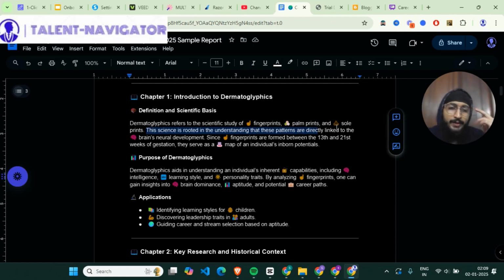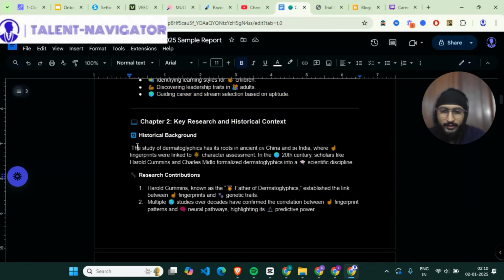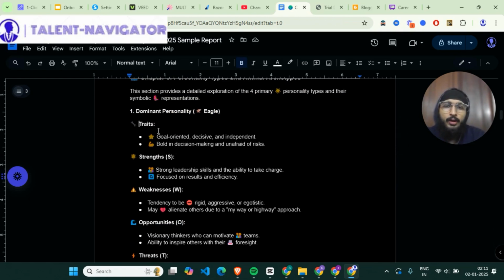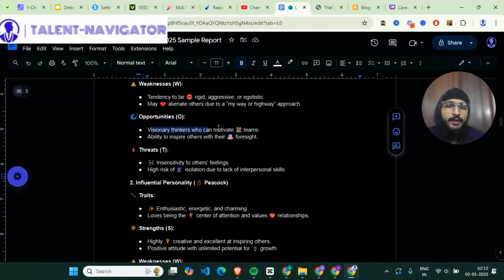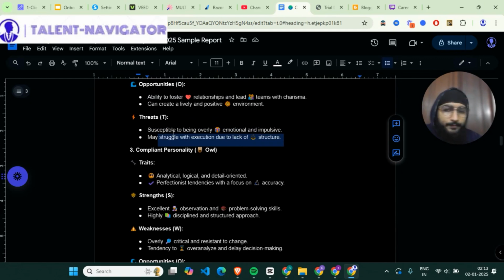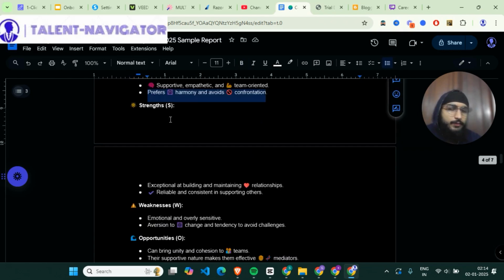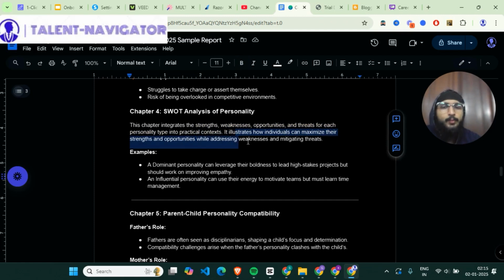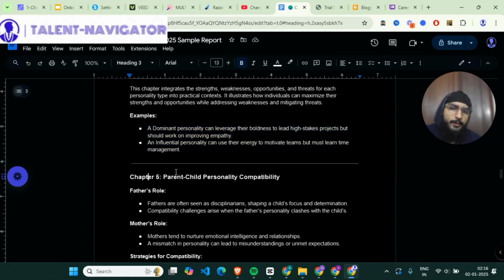What's Hiding in Your Fingerprint? The Surprising Truth!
- The term 'dermatoglyphics' combines two Greek words: 'Derma' meaning skin, and 'glyphics' referring to markings.
Exploring Dermatoglyphics: How Fingerprints Reveal Personality Traits and Inherent Capabilities.

[00:04]( Introduction to dermatoglyphics and its significance in fingerprint analysis.
- Dermatoglyphics is the scientific study of patterns found in fingerprints, palm prints, and sole prints.
- These unique patterns are formed during gestation, reflecting an individual's neural development and inherent potentials.

[00:47]( Fingerprints reveal insights about intelligence, personality, and career potential.
- Analyzing fingerprints can uncover an individual's learning styles and leadership traits, aiding educational and career guidance.
- The historical roots of fingerprint analysis trace back to ancient China and India, leading to its formal study in the 20th century.

[01:34]( Fingerprint patterns correlate with personality types and animal archetypes.
- Studies show a connection between fingerprint patterns and neural pathways that determine personality traits.
- The four primary personality types discussed are Eagle, Peacock, Owl, and G, with a focus on Eagle's strengths and weaknesses.

[02:22]( Eagle personality types are decisive leaders with both strengths and weaknesses.
- Strengths include strong leadership, a focus on results, and independence, enabling them to inspire their teams.
- Weaknesses involve rigidity and aggression, which can lead to alienation and insensitivity towards others.

[03:07]( Exploration of personality strengths and weaknesses in relationships and leadership.
- Individuals with a peacock personality are enthusiastic, creative, and excel at inspiring others, but often struggle with focus and time management.
- Compliant personality types are analytical and detail-oriented perfectionists, but may lack interpersonal engagement and spontaneity.

[03:57]( Explores strengths, weaknesses, opportunities, and threats of detail-oriented individuals.
- Detail-oriented individuals excel in structured roles but may struggle with adaptability to change.
- While dependable and empathetic, they may overanalyze situations, hindering swift decision-making.

[04:45]( SWOT analysis helps individuals leverage strengths and address weaknesses in relationships.
- Strengths include exceptional relationship-building skills and reliability in supporting others effectively.
- Weaknesses involve emotional sensitivity, resistance to change, and a tendency to avoid challenges.

[05:32]( Different personality types impact team dynamics and leadership effectiveness.

- Eagle and Owl are examples of dominant personality types that influence project leadership.
- The influential personality can motivate teams but must improve in time management.
Key Insights for [What's Hiding in Your Fingerprint? The Surprising Truth!] by [Merlin AI]

**Introduction to Dermatoglyphics**
- Dermatoglyphics is the scientific study of fingerprints, palm prints, and sole prints, linking these patterns to brain neural development.
- Fingerprints are formed between the 13th and 21st weeks of gestation and reflect an individual’s innate potential.
- The analysis of fingerprints can reveal insights into learning styles, intelligence, and personality traits, aiding in identifying potential career paths.

**Personality Types and Archetypes**
- Four primary personality types identified: Eagle (dominant), Peacock (influential), Owl (compliant), and Steady (supportive).
- Each type has unique traits, strengths, weaknesses, opportunities, and threats (SWOT analysis) that help in personal and professional development.
- For instance, Eagles are goal-oriented and decisive but may be perceived as rigid, while Peacocks are creative and energetic yet may struggle with time management.